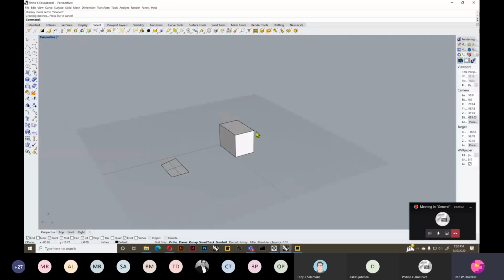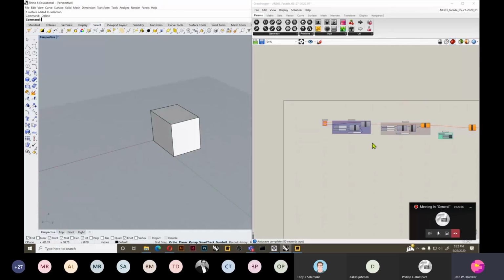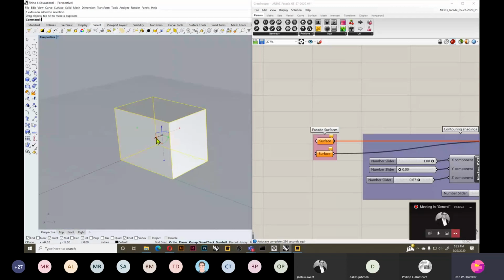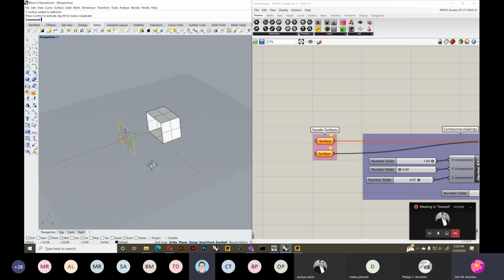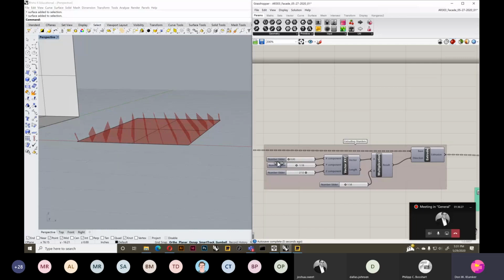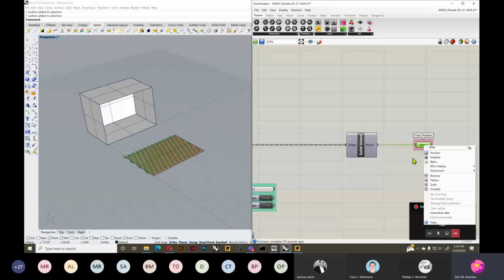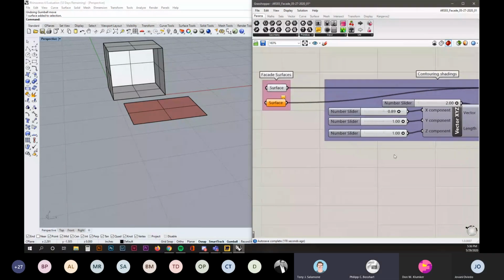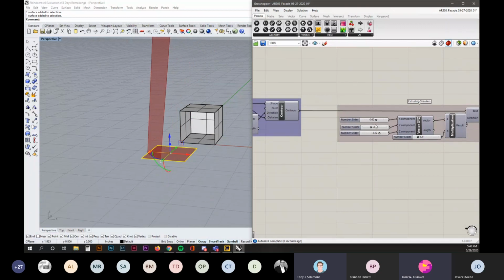Interim Grasshopper Workshop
Friday, May 29th interim grasshopper workshop 1 discussion lead by Don Klumker.